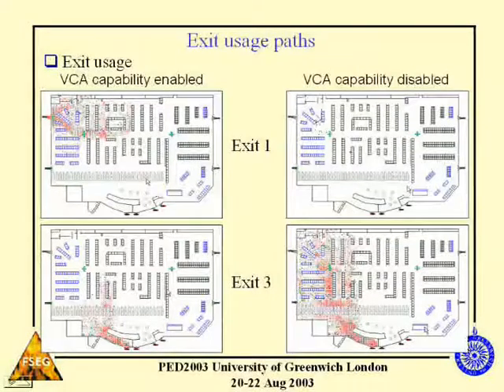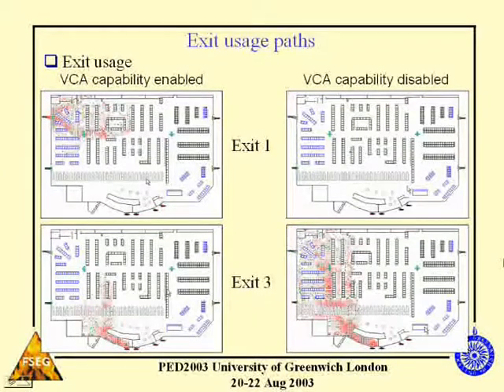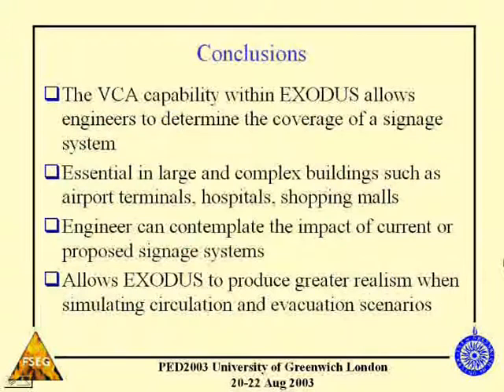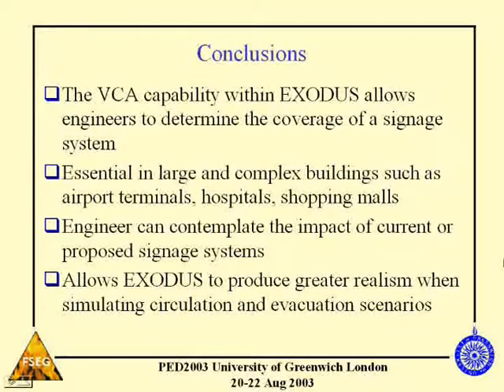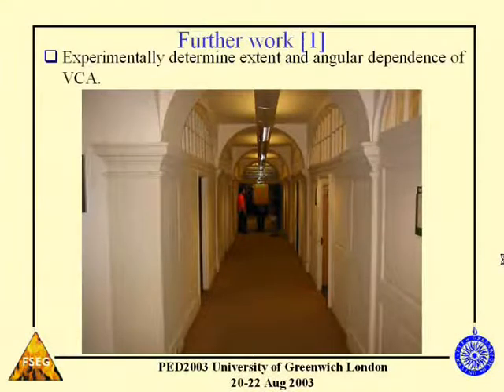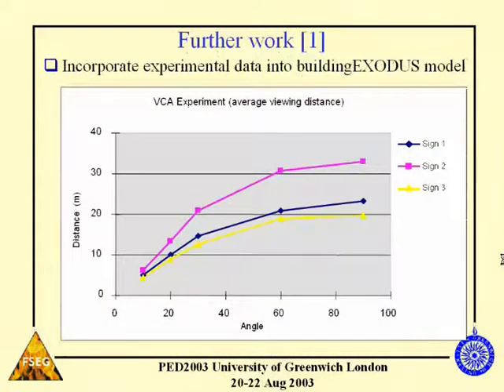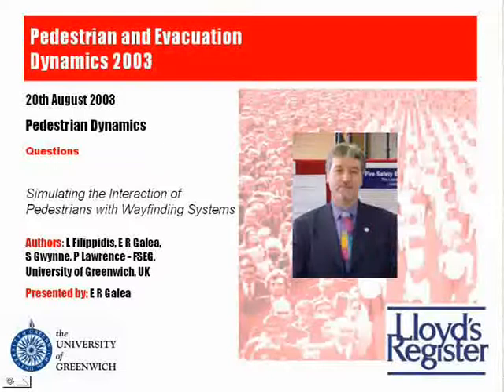Part 3 of 3 - Simulating the Interaction of Pedestrians with Wayfinding Systems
Simulating the Interaction of Pedestrians with Wayfinding Systems
By Prof Galea
at
PED Conference 2003